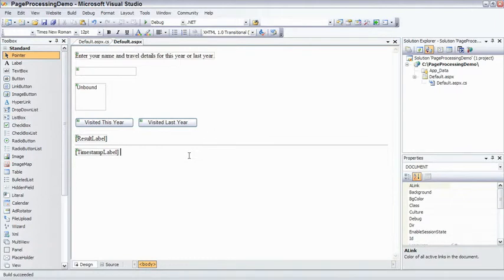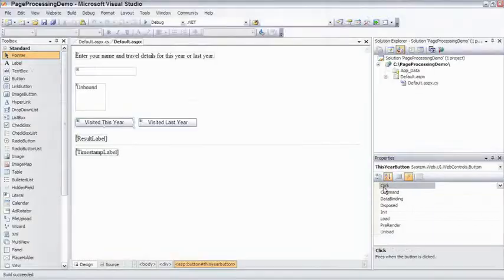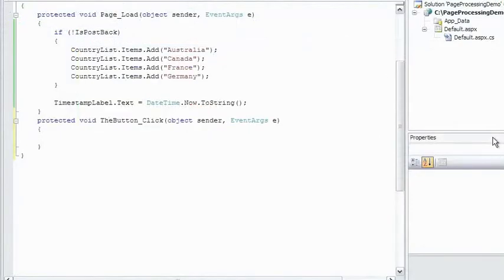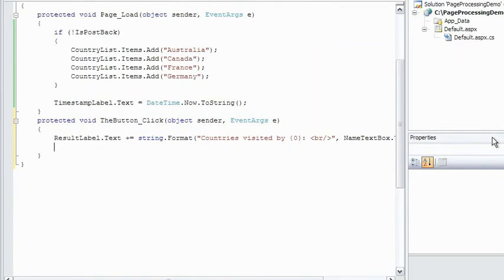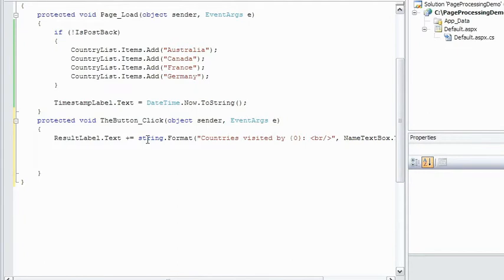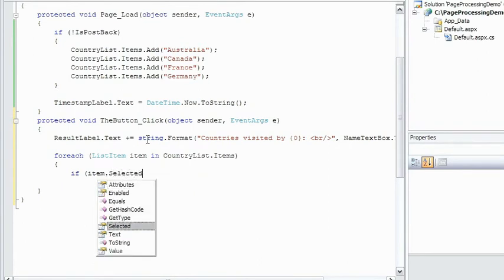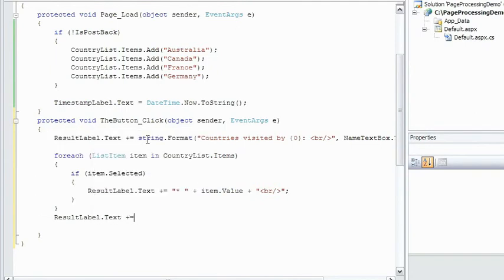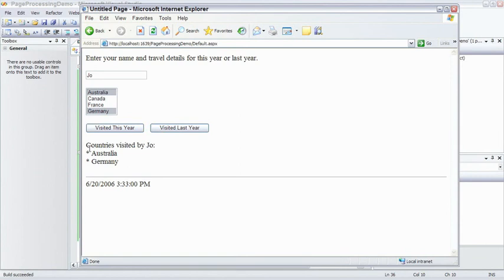ASP.NET P1 L03 T05